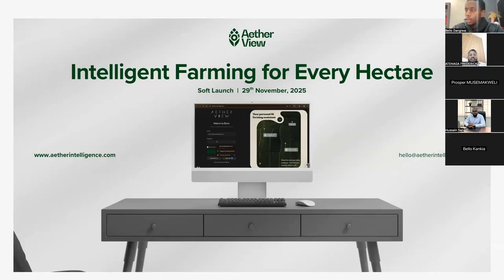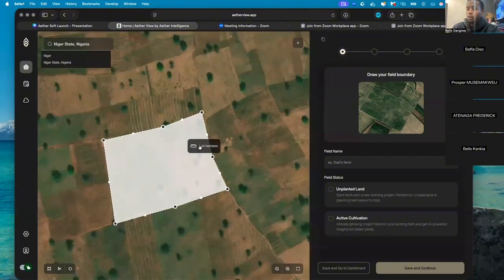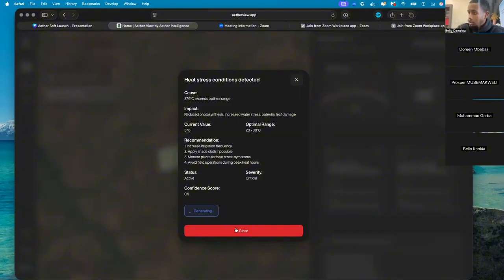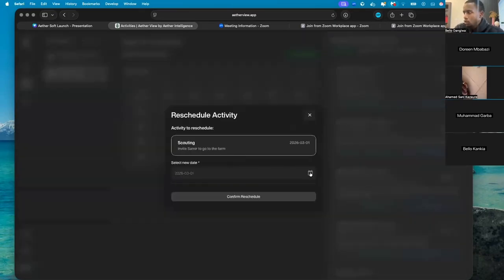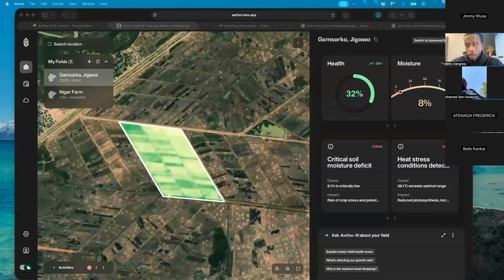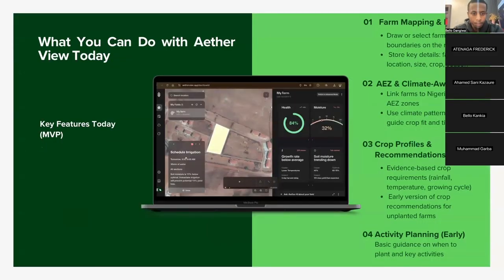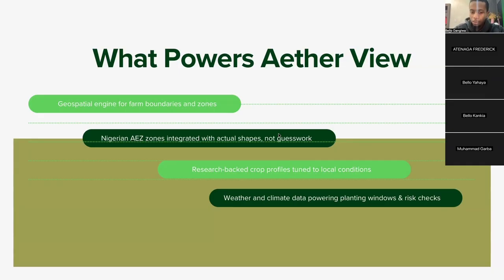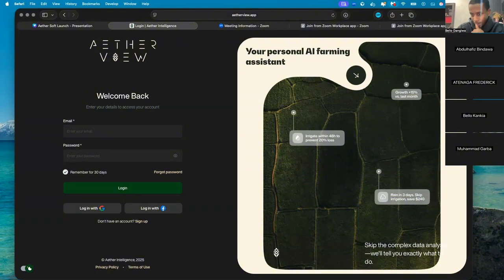Aether View Launch Event (Full Replay)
Recorded live at our Aether View launch event on 29 November 2025.

In this session, we introduce Aether View, our farm intelligence platform built for farm owners, anchor farmers, agribusinesses, development programs, and cooperatives across Africa.

Aether View helps you:
* Understand your farms with satellite imagery, NDVI and field health insights.
* Track weather, soil and UV conditions across all your fields.
* Get AI-powered crop recommendations tailored to each farm.
* Plan smart farming sessions and activities with AI.
* Use an AI chatbot to quickly ask questions about your farms and data.

In this recording, you’ll see:
* The story behind Aether Intelligence and why we’re building Aether View.
* A live walkthrough of the Aether View dashboard and map experience.
* Adding farms and drawing farm boundaries on the map
* Getting crop recommendations based on farm context
* Smart AI activity planning for farm operations and sessions
* How insights cards summarize weather, NDVI, risk and key signals
* A demo of the AI chatbot and how it supports decision-making
* Q&A with early users and partners

Who Aether View is for:
* Farm owners and managers
* Anchor farmers & outgrower scheme managers
* Off-takers & aggregators
* NGOs, development projects & government programs
* Input companies and ag-service providers